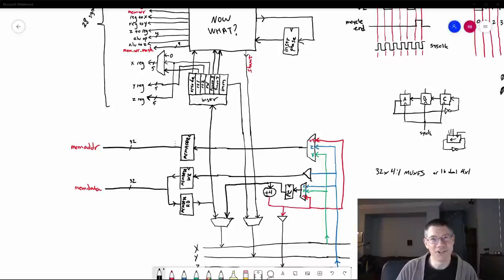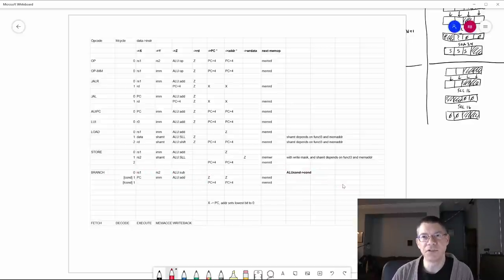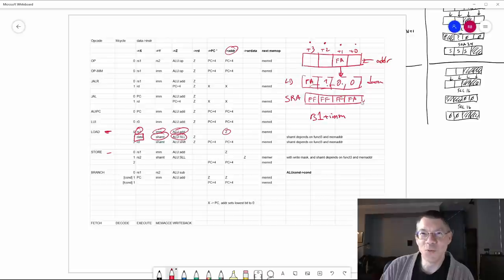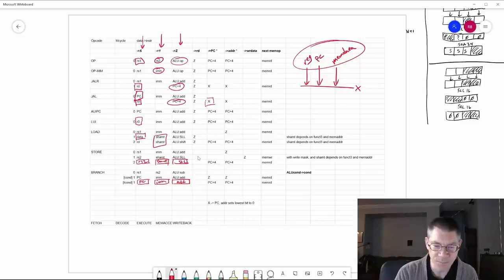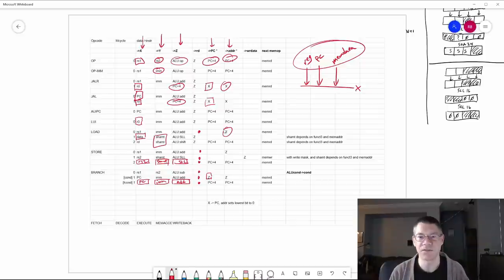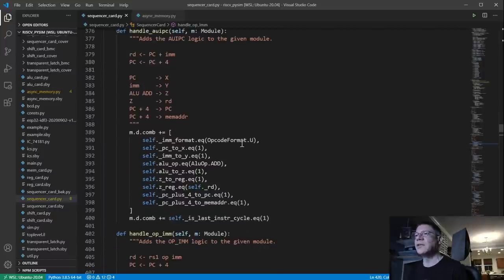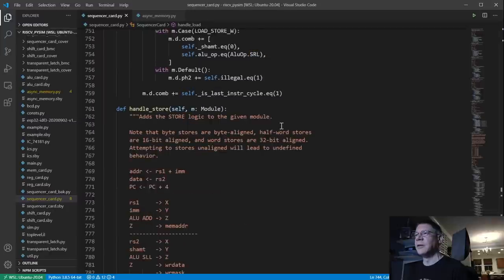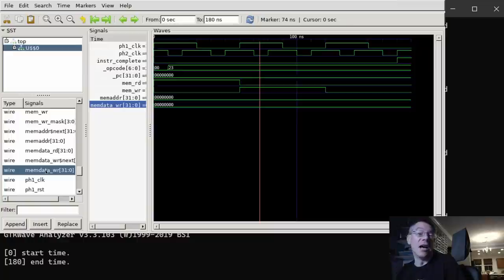LMARV-1 reboot part 4: the sequencer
This part explains and does a little bit of formal verification on the sequencer card.